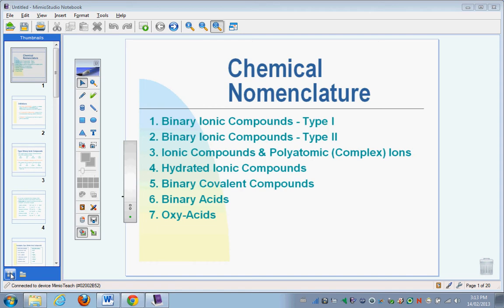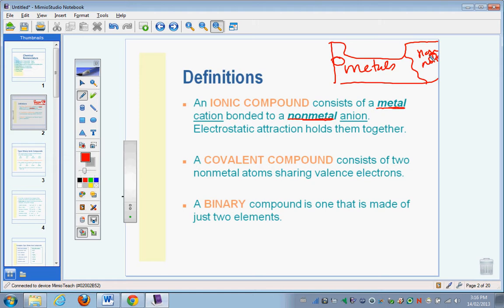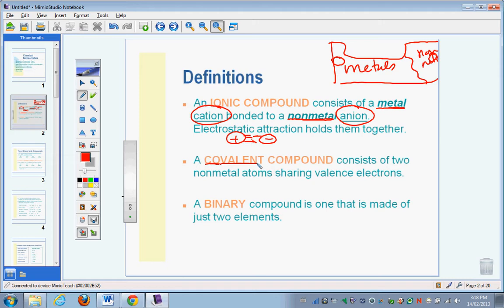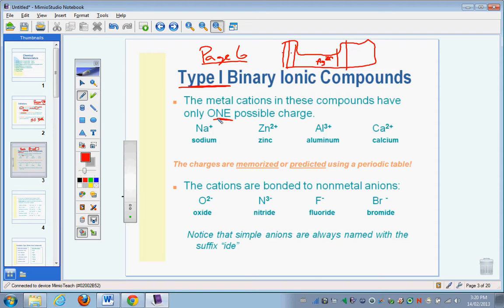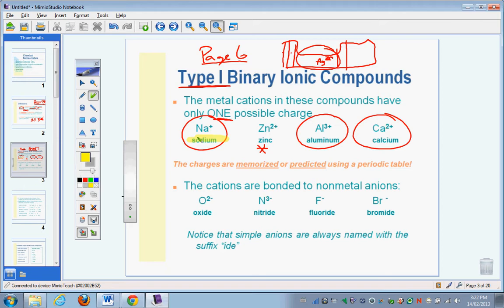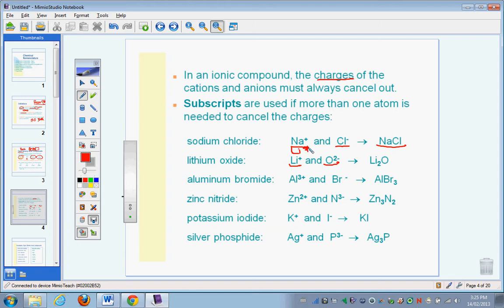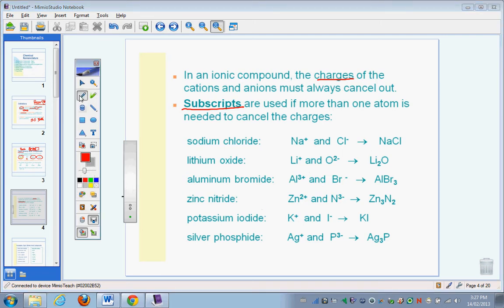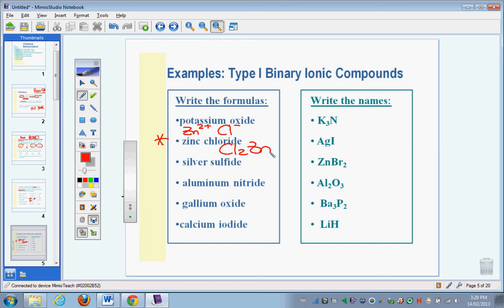Nomenclature 1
Introduction to ionic/covalent compounds and nomenclature of binary ionic compounds.